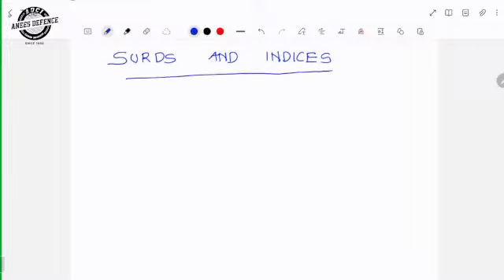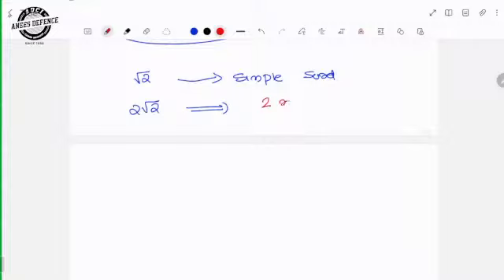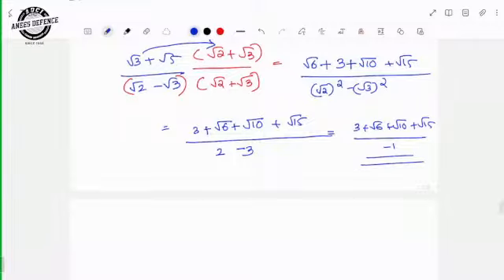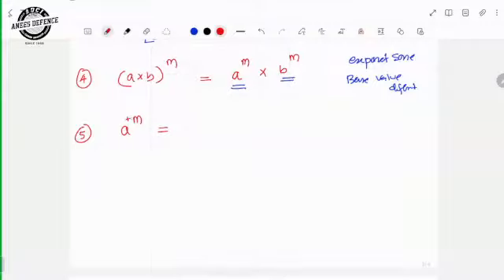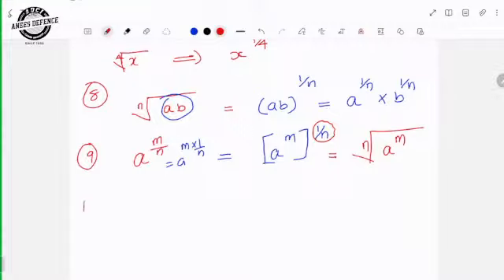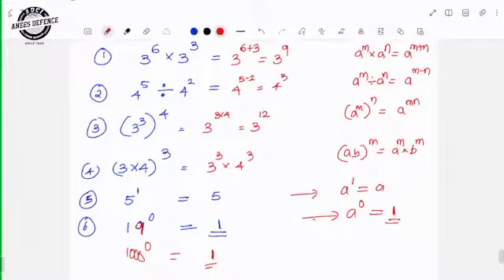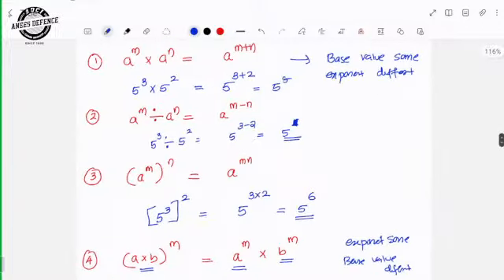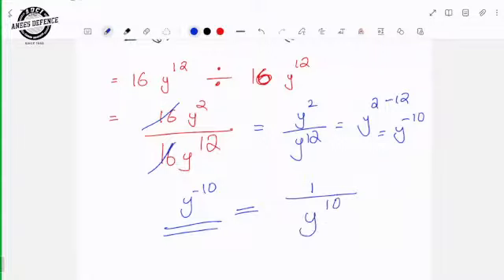SPI CRASH COURSE MATHS (INDICES AND SURDS) I ADCI PUNE